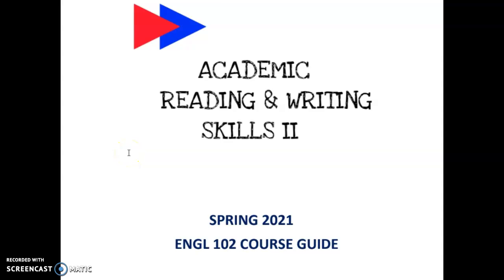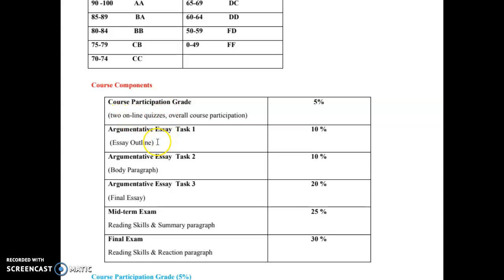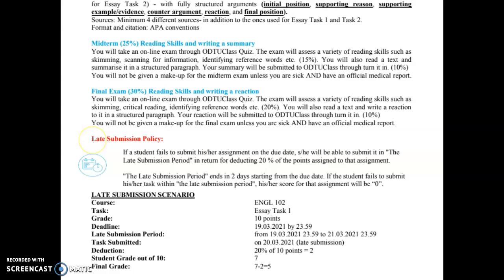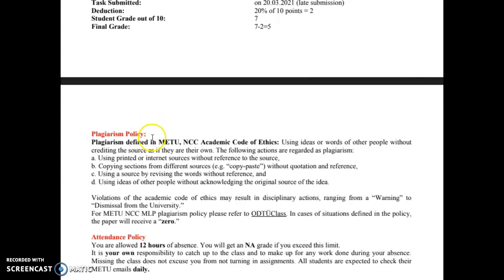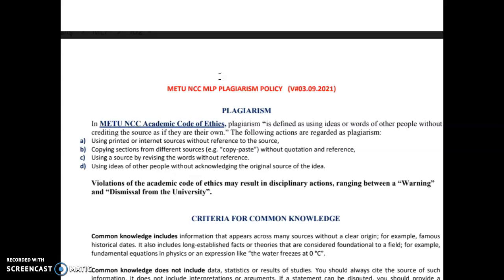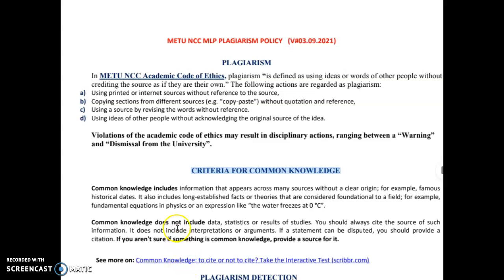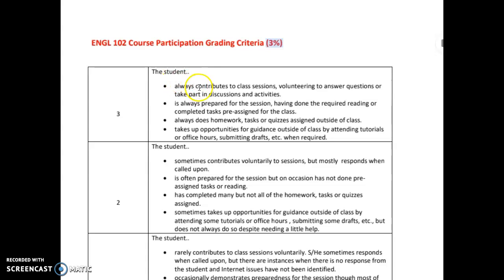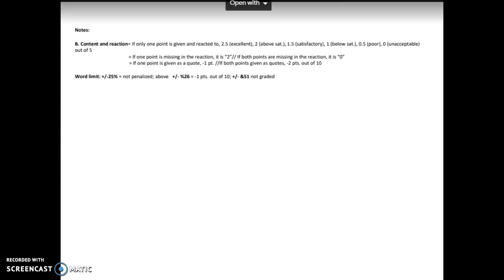ENGL 102 Course Guide